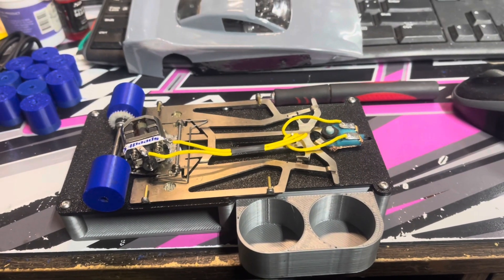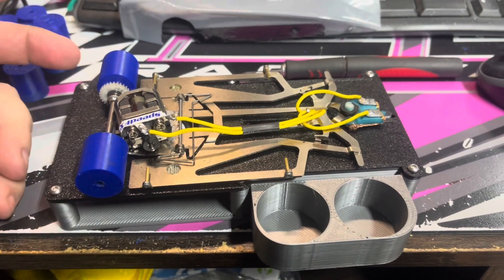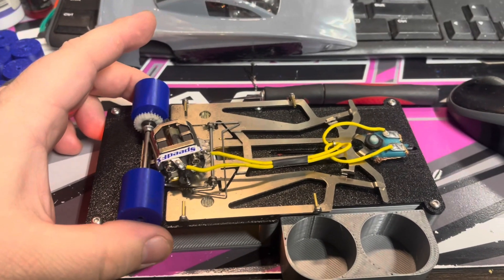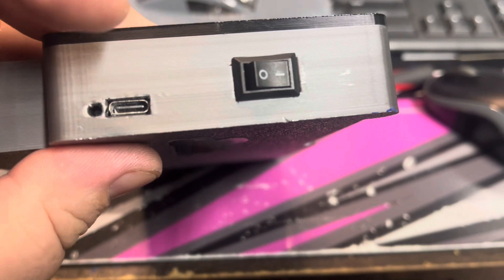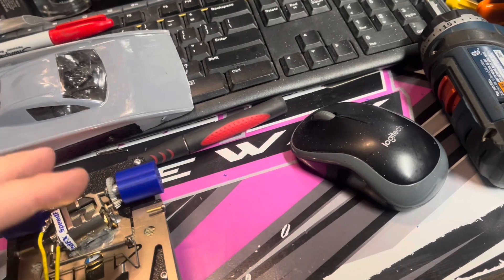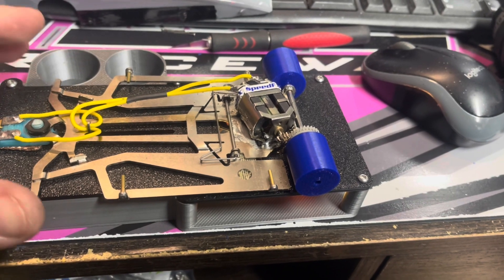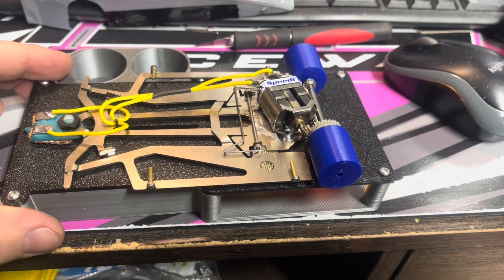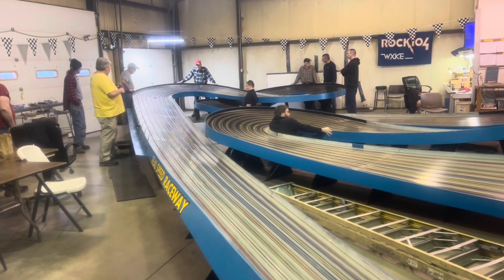What I have been up to. And some new things coming to the website.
Stuff mentioned in this video can be found here..